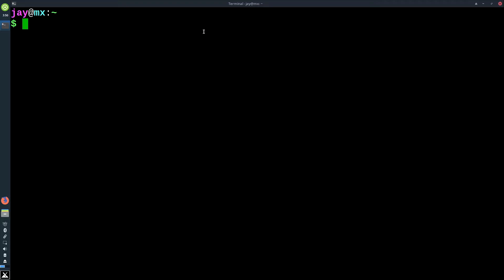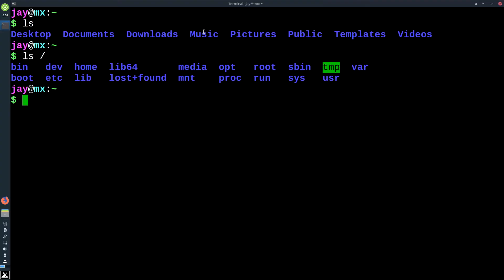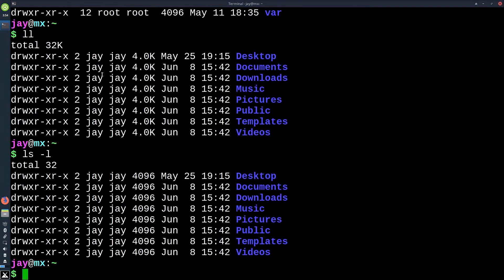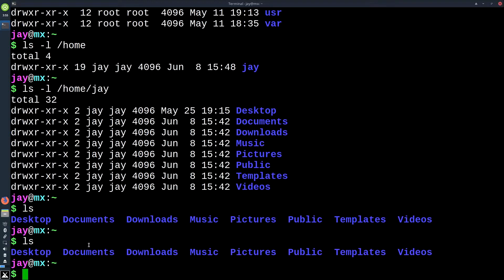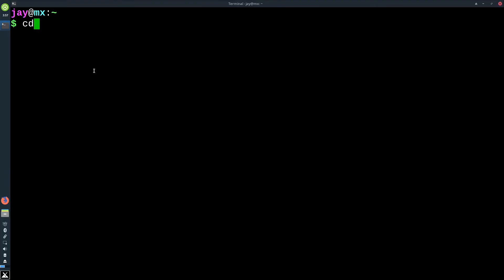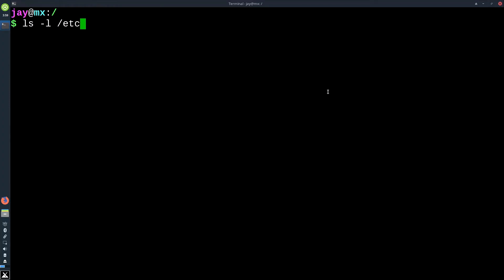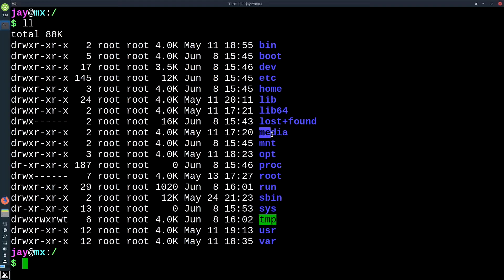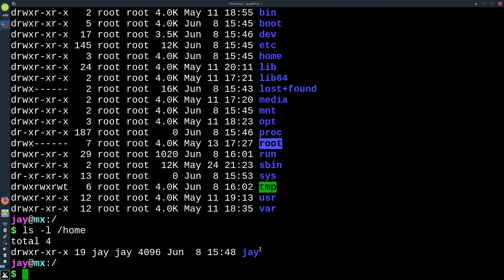Linux Commands for Beginners 04 - Navigating the Filesystem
In my Linux Commands for Beginners series, we'll explore everything you need to know in order to be productive on the Linux Command Line. You'll learn basic commands, input/output redirection, package management, resource monitoring, troubleshooting, and more. In this video, you'll be given an introduction to navigating the filesystem.